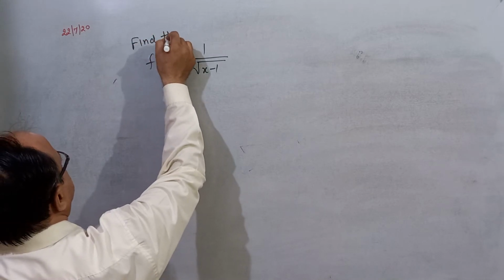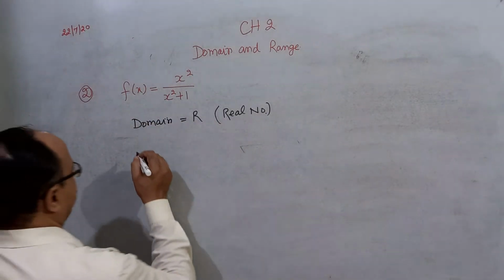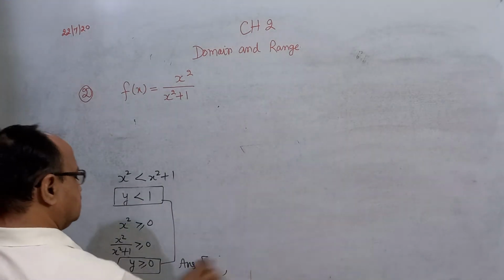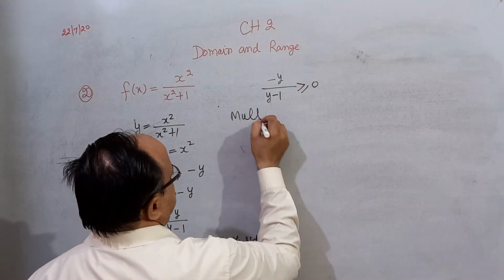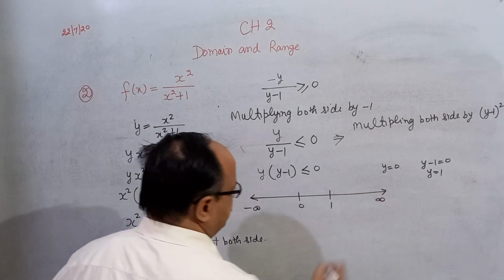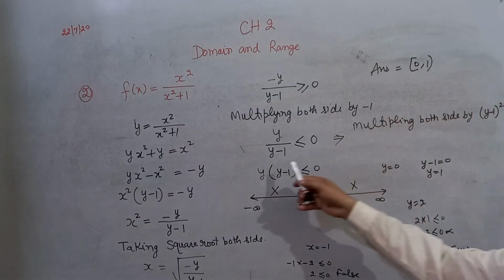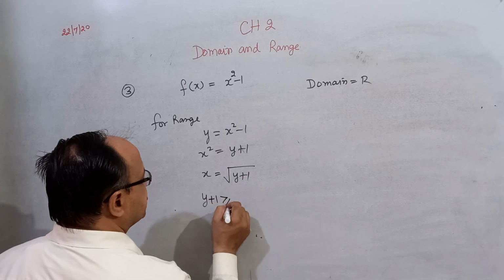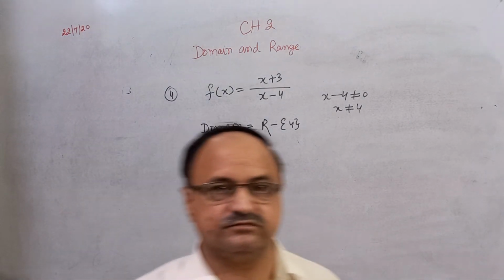DOMAIN AND RANGE/CH-2/PART-5/CLASS-XI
In this video  we discuss about some questions related to Domain and Range of ch-2 Relation and Function Class-XI